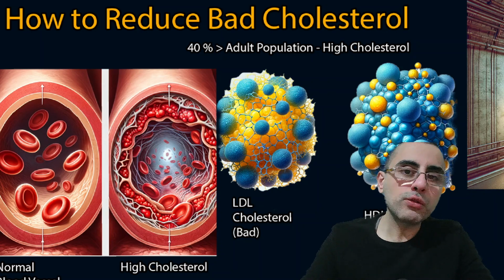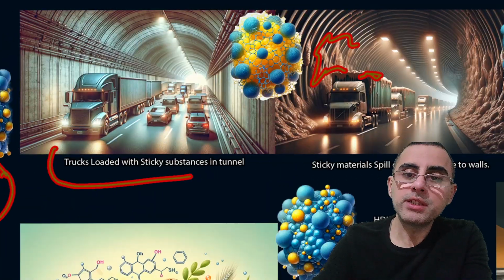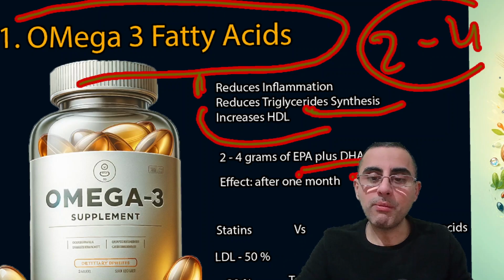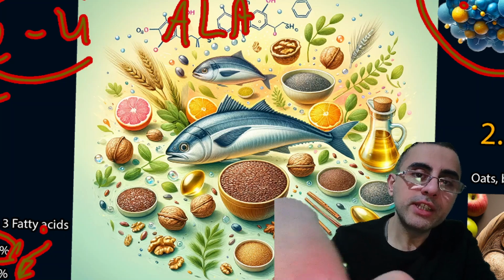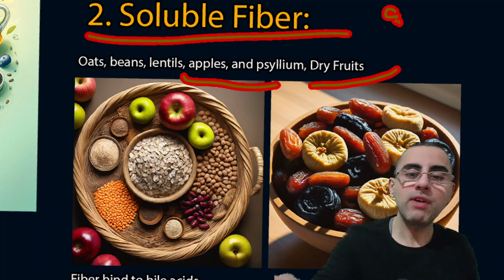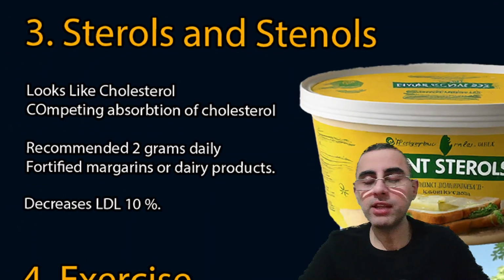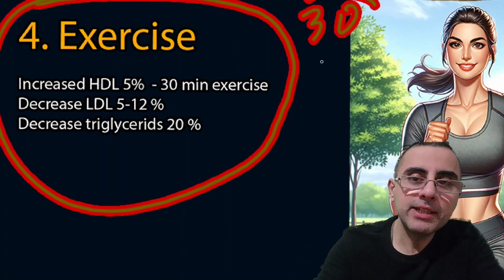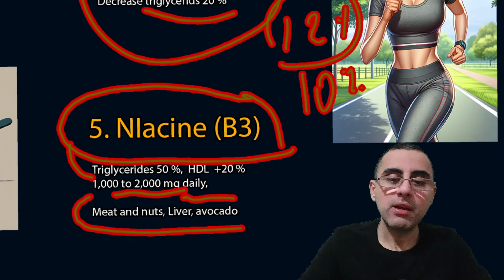Top 5 Natural Remedies to Lower Your Cholesterol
Bad Cholesterol Analogy: Compared bad cholesterol to trucks carrying sticky substances in a tunnel, leading to blockages, akin to how LDL cholesterol clogs blood vessels.

Good Cholesterol Role: Described good cholesterol as a cleanup crew, removing excess fats from blood vessels and transporting them to the liver for excretion.

Omega-3 Fatty Acids: Highlighted as the most effective natural treatment for high cholesterol, particularly EPA and DHA, which reduce inflammation and lower triglycerides.

Omega-3 vs. Statins: Discussed the effectiveness of omega-3 fatty acids compared to statins, noting that statins are significantly more effective but omega-3s offer a natural alternative.

Sources of Omega-3: Mentioned fatty fish like salmon and mackerel, and flaxseed as sources of omega-3, but noted the limited conversion of ALA (from flaxseed) to EPA and DHA.

Soluble Fiber: Explained how soluble fiber in foods like oats, beans, and apples can bind to cholesterol, preventing its absorption and aiding in cholesterol reduction.

Impact of Soluble Fiber: Noted that regular intake of 5-10 grams of soluble fiber can reduce LDL cholesterol by about 5-10%.

Psyllium for Cholesterol: Pointed out that psyllium is a particularly effective form of soluble fiber for reducing cholesterol levels.

Sterols and Stanols: Discussed how they mimic cholesterol, compete for absorption, and can reduce LDL cholesterol by around 10%.

Exercise Benefits: Described how regular exercise can reduce LDL and triglycerides while increasing HDL cholesterol levels.

Niacin (Vitamin B3): Mentioned as a highly effective means to decrease triglycerides and increase HDL cholesterol, though high doses are required.

Dietary Sources of Niacin: Highlighted that while niacin is found in meat, nuts, and fish, therapeutic doses are not realistically achievable through diet alone.

Caution with Niacin Supplementation: Advised caution due to potential adverse effects, especially in individuals with liver problems or diabetes.

Garlic and Green Tea: Briefly mentioned as having potential positive effects on cholesterol, though studies are mixed.

Overall Strategy for Cholesterol Reduction: Emphasized a multifaceted approach combining diet, supplements, and lifestyle changes for effective cholesterol management.